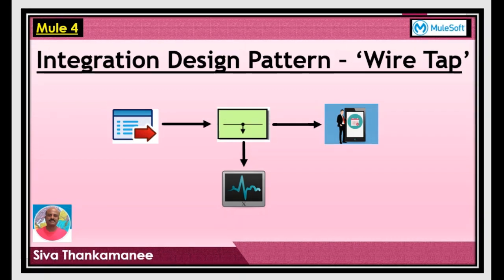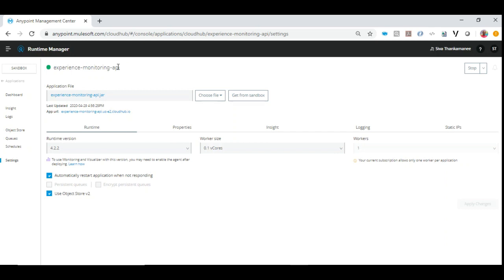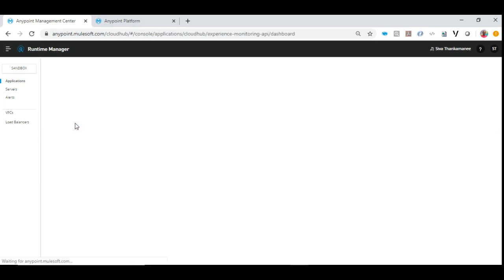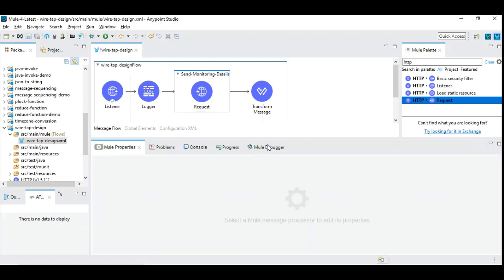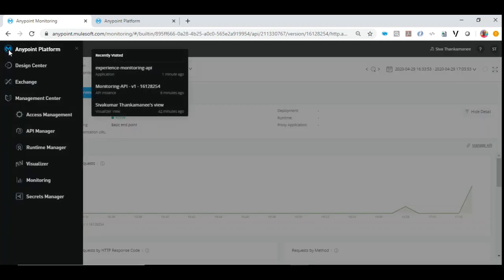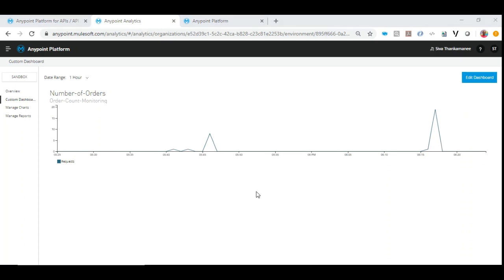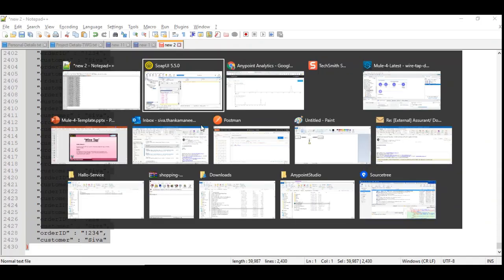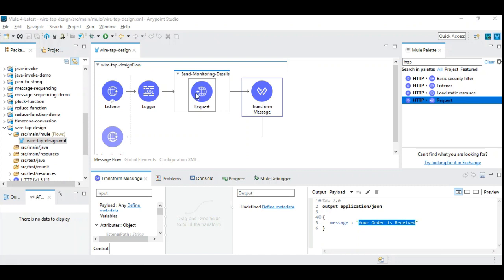How to Add 'API Monitoring' Feature - "Wire Tap" Design Pattern in MuleSoft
This video explains the method of adding API Monitoring in MuleSoft to monitor not only MuleSoft API but to monitor any API or web services running under the organization.

The Wire Tap design pattern is similar to Proxy API, but not spending too many vCores and combining to monitor multiple APIs at once.